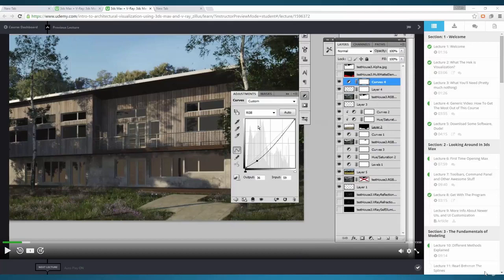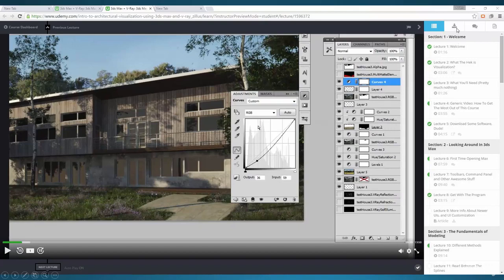3ds Max + V-Ray 3ds Max PRO tutorial Congrats on Making It This Far